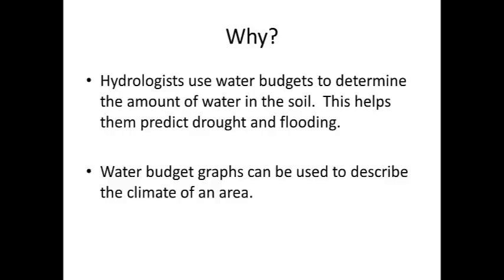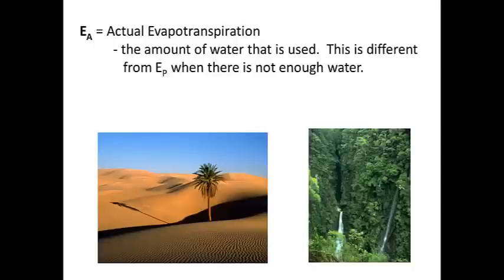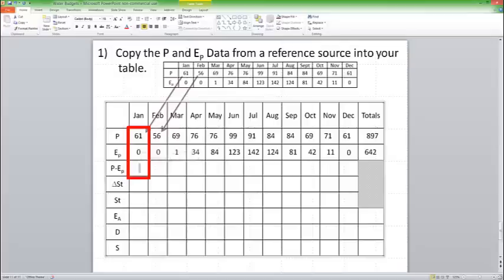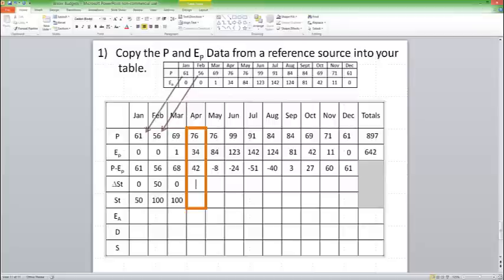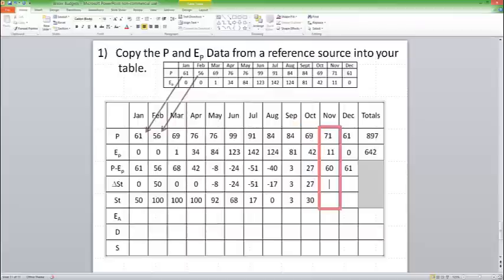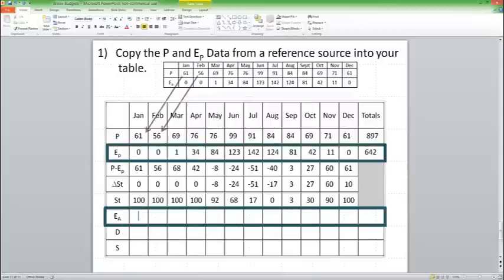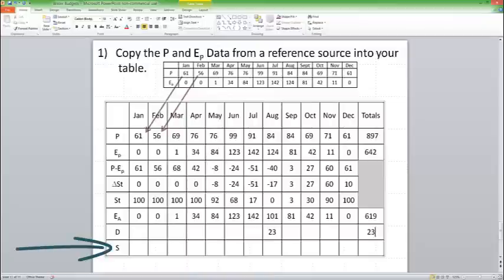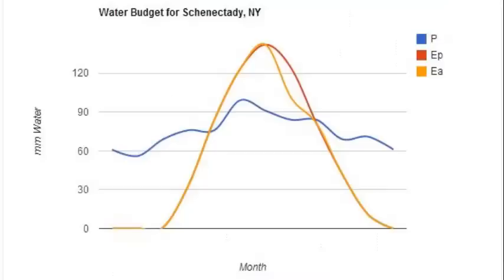Water Budget Primer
A review of how to make a water budget chart